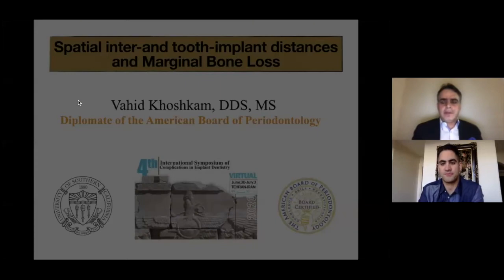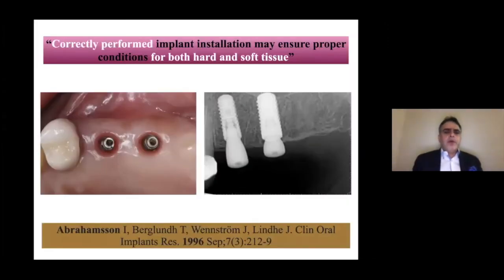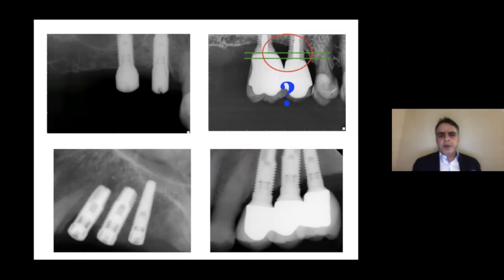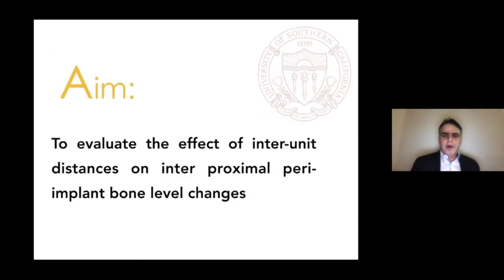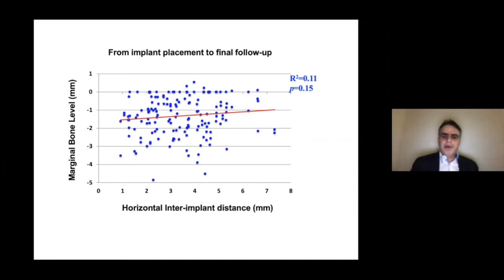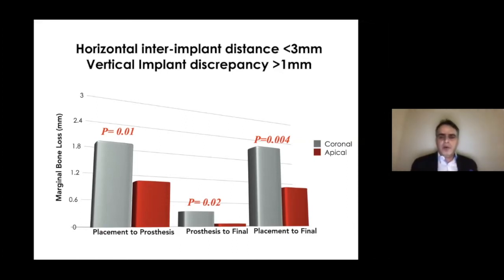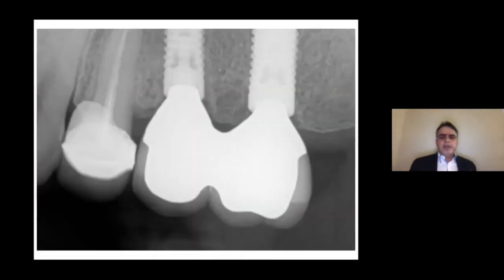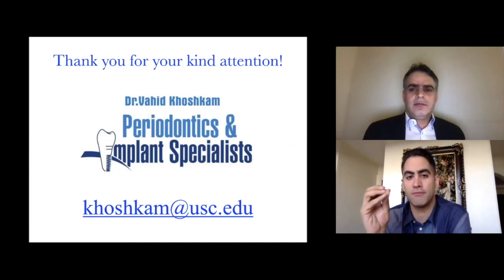Hot seat , season 2, part 2, Omid Moghaddas with Vahid Khoshkam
topic: Influence of spatial position of implants on marginal bone loss